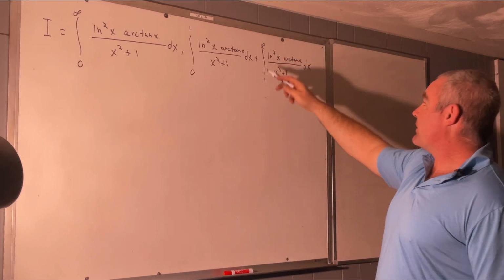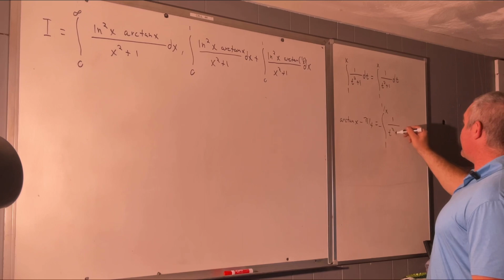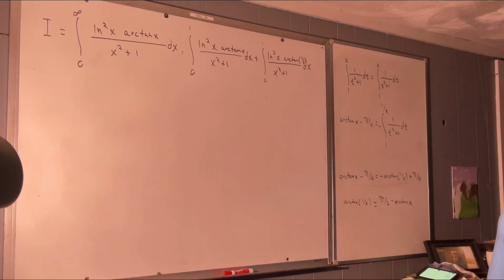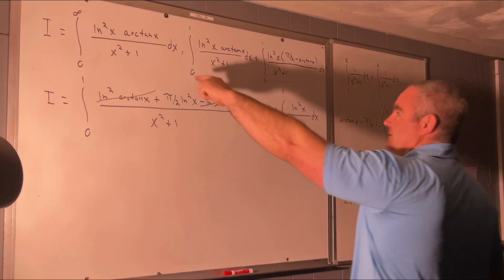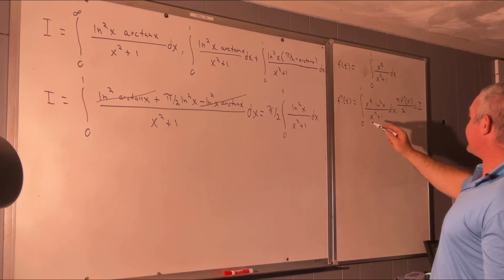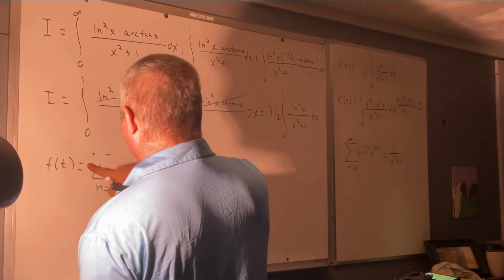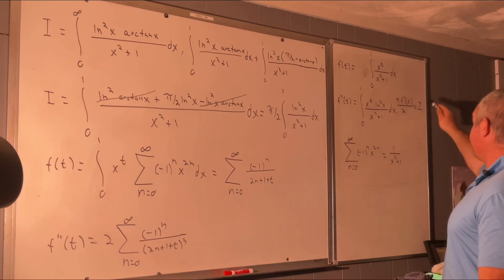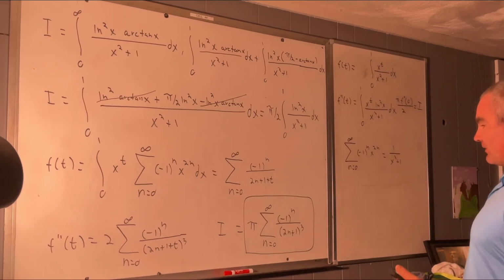Feynman integration example 88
Discover the power of Feynman integration in our latest video, where we deep-dive into the Leibniz rule for differentiation under the integral sign to solve complex integrals. We'll start with a troublesome integral, divide it into manageable sections, and apply a clever trigonometric identity to simplify the problem. Experience the elegance of mathematics as we ingeniously re-parameterize our integral and introduce a function of t to facilitate the application of Feynman's technique. With an exploratory journey through the world of infinite series and its convergences, the video provides comprehensive guidance on manipulating such series to our advantage. The finale? You'll witness the beauty of calculus as we evaluate the integral, delivering an answer in terms of an intriguing infinite sum. Dive in, engage with advanced mathematical strategies, and uncover the gems hidden in integrals! Whether you're an aspiring mathematician, a calculus enthusiast, or a lifelong learner, this video will spark your curiosity and elevate your integral calculus skills to the next level